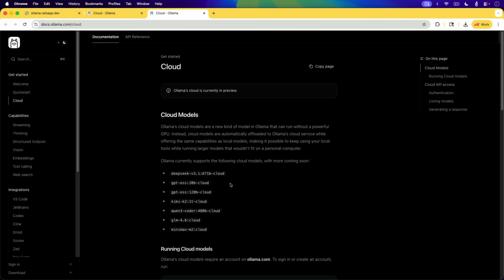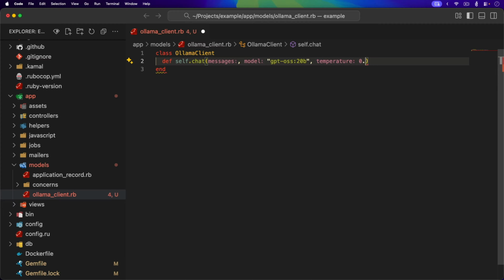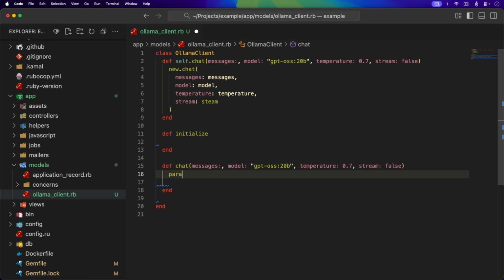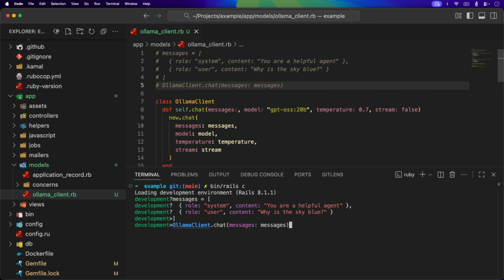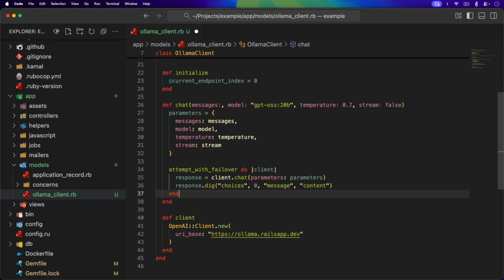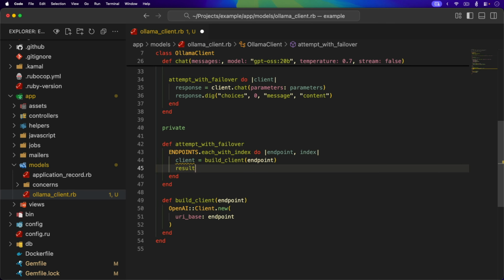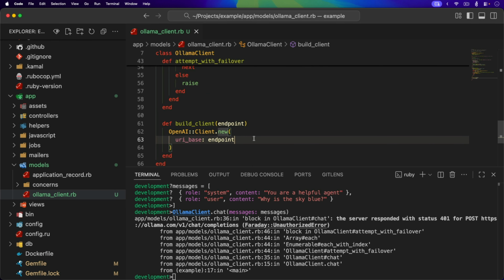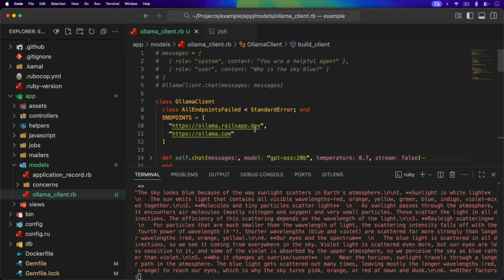Episode #534 - Failover Requests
In this episode, we look at creating a failover mechanism for API requests. This can be a handy trick in situations where you want to add fault tolerance to an API request. We'll use the example of the Ollama Cloud as a failover to a locally hosted instance of Ollama.

00:00 - Introduction
01:26 - Adding the gem
01:51 - Creating the simple request
05:17 - Handling when one endpoint fails
10:21 - Final Thoughts